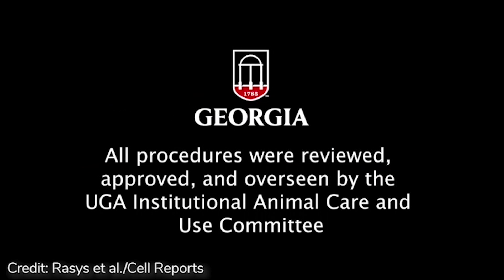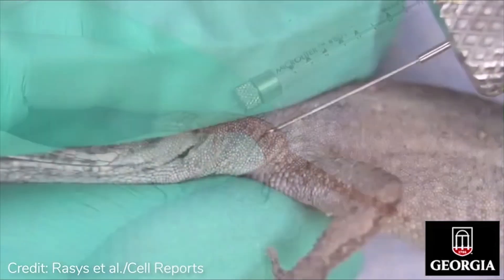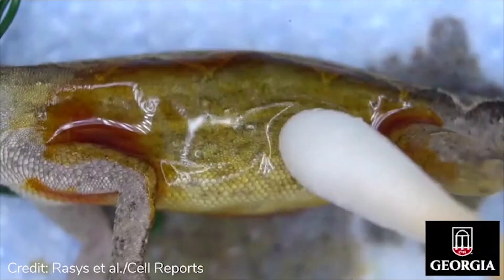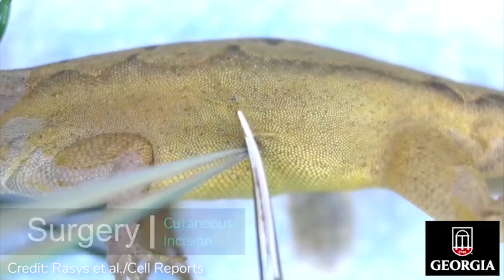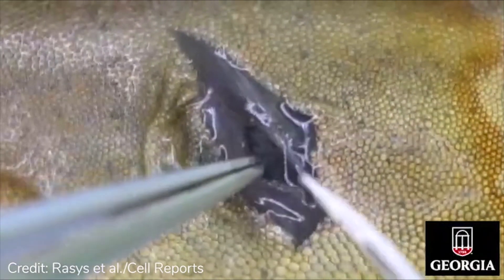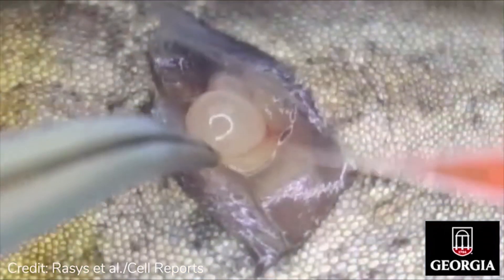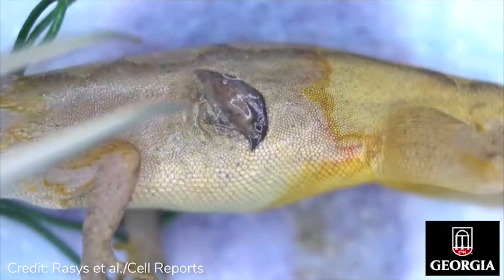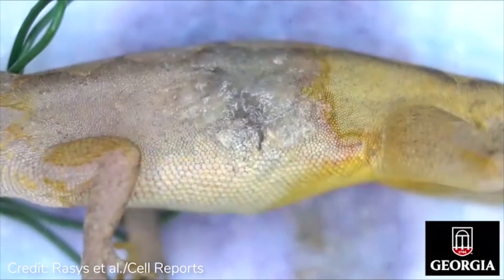Scientists create world's first gene-edited albino reptiles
Researchers at the University of Georgia tweaked the existing CRISPR method use on mammals for the reptiles. Geneticists have long struggled to use the powerful gene-editing tool CRISPR on reptiles due to the way they reproduce. They opted to make the animal albino because it is an obvious mutation that does not harm the animal, and secondly, it could help to treat vision problems in humans.